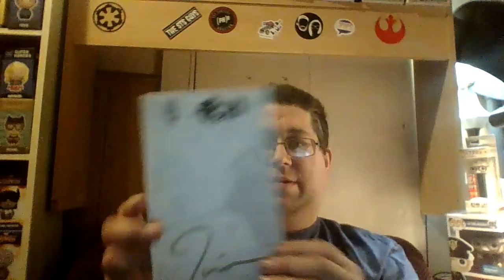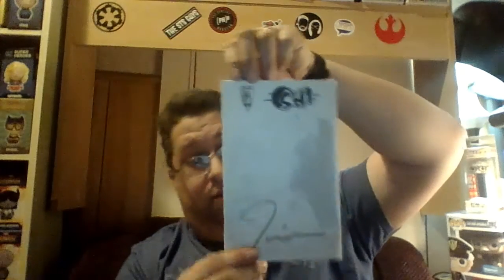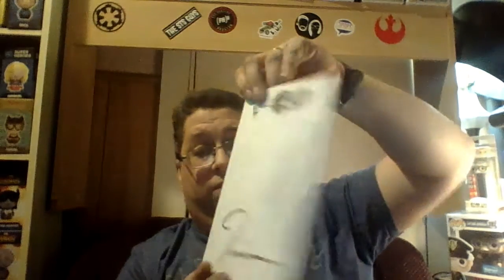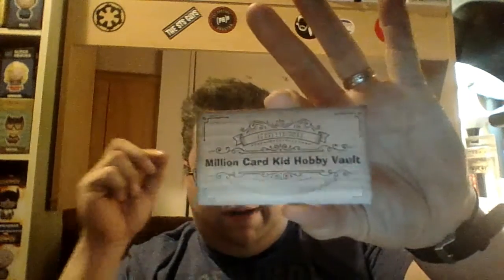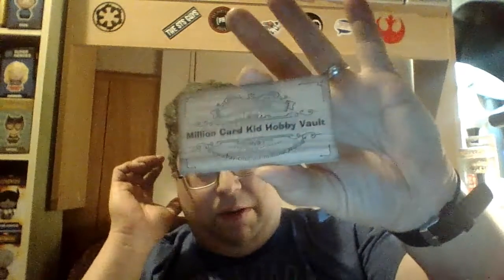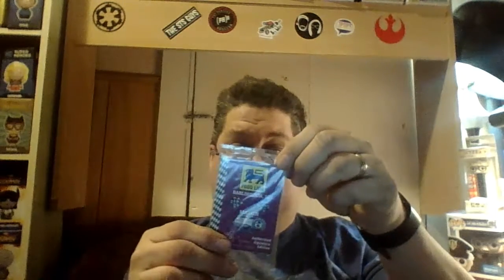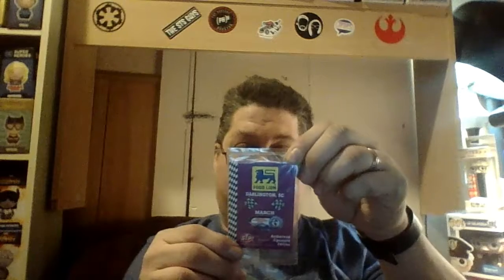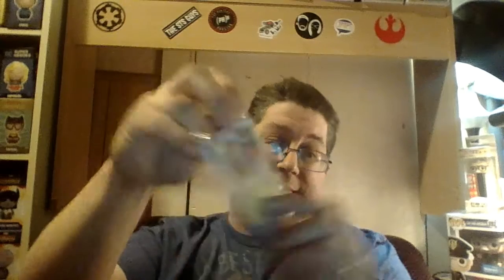Mail Call From The Million Card Kid Hobby Vault!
Today, I open a multi-hobby grab bag from The Million Card Kid Hobby Vault in Dallastown, PA!  These grab bags are currently selling at $20 shipped in the continental US.

Stashpedia: @matthewsnerdynation